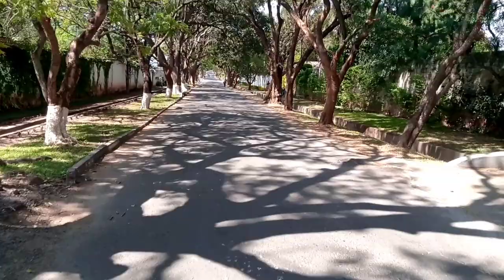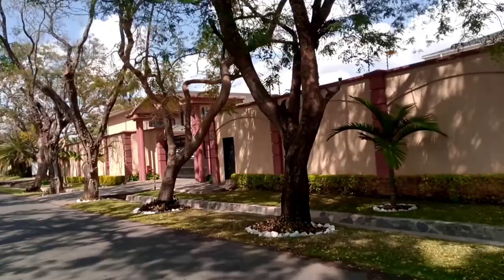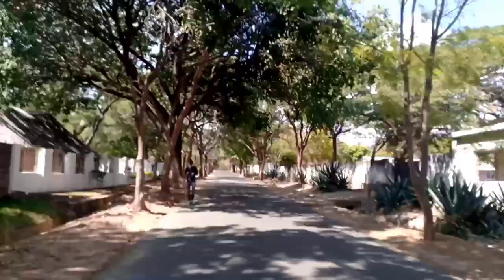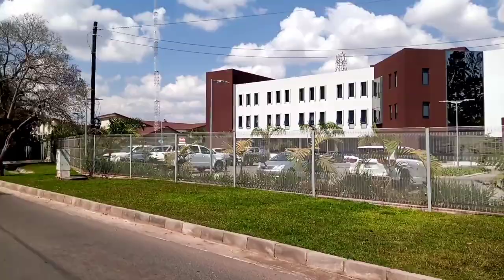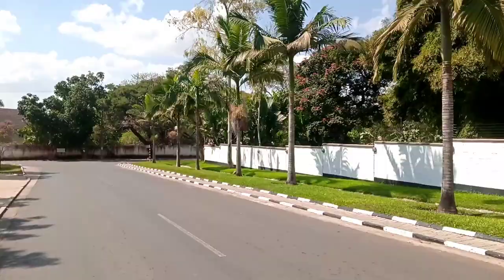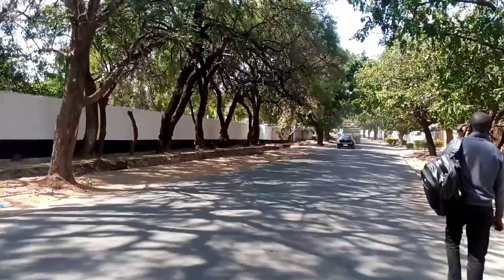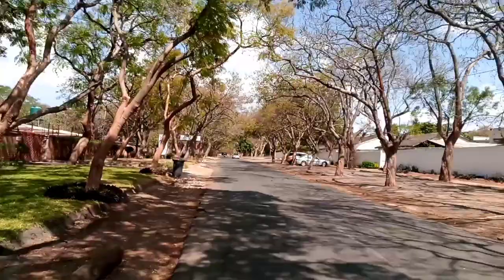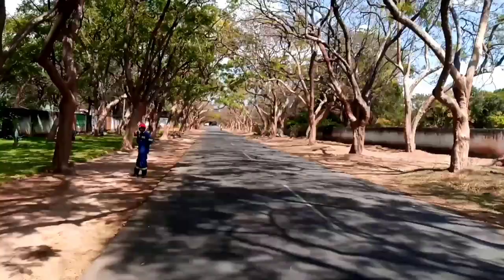State House Area Housing Estate In Lusaka Zambia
In this Video I take you to Houses around State House which is the official resident of the president of the Republic of Zambia